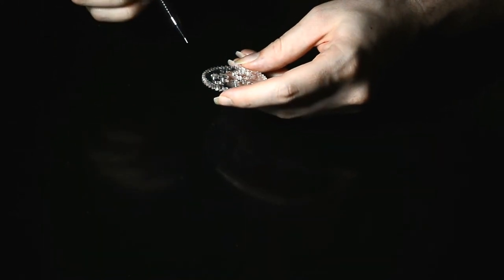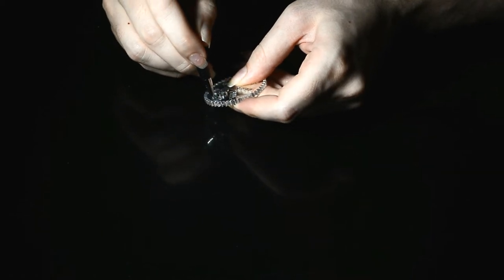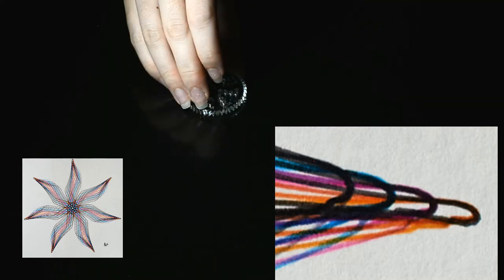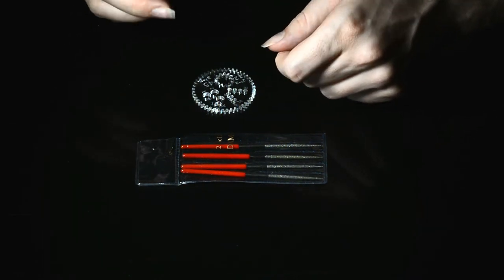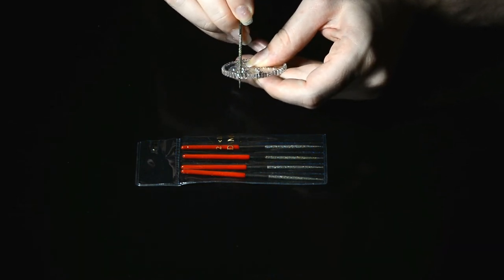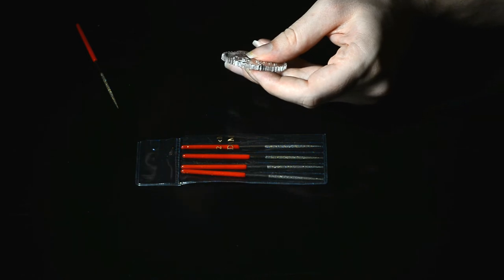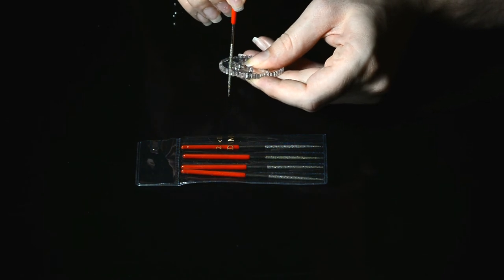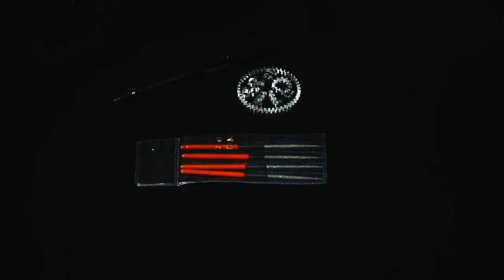Spirograph Tips & Tricks - File Your Gears!